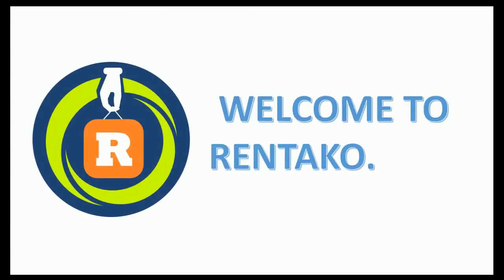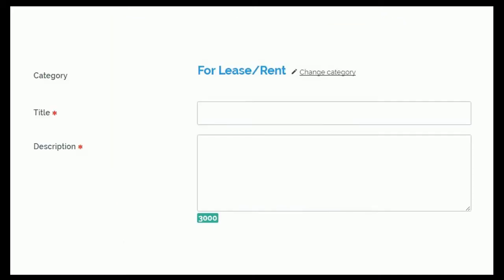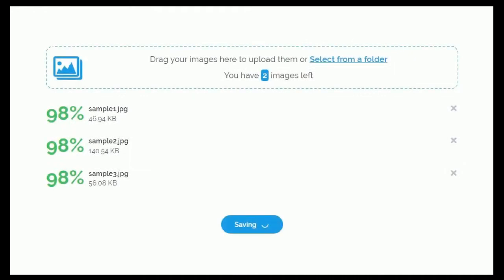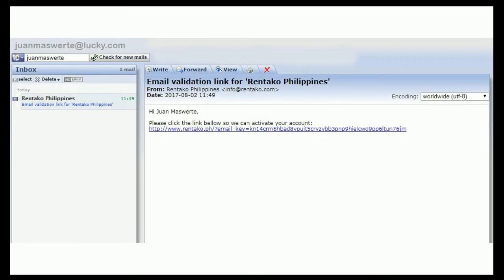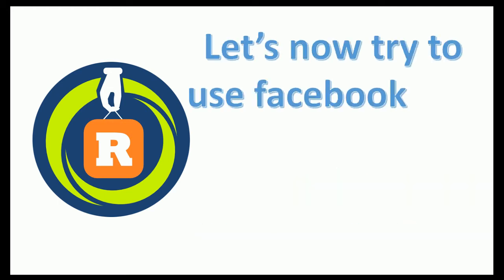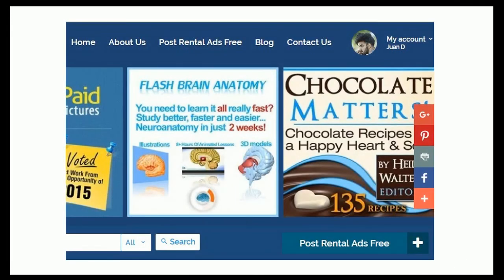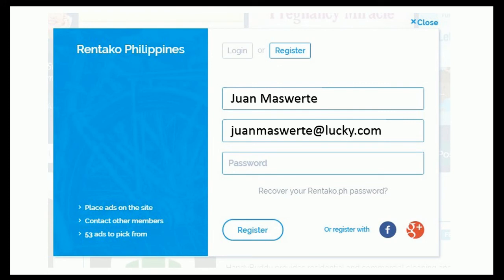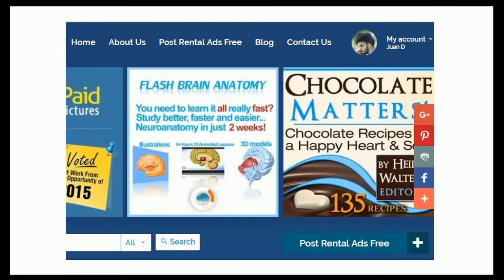Rentako How to Post and Register an Account for Free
Post Your Rental Ads for Free is the Philippines Online Marketplace for all rental ad listings and services.

Categories:
Real Estate Property Rentals
House for rent
Commercial Space for rent
Buildings for rent
Office space for rent
Condos for rent
Room for rent
Cars for rent
Vans for rent
Pickups for rent
Trucks for rent
Copiers for rent
Barong for rent
Gowns for rent
Tables and chairs for rent
Private pools and resorts for rent
Scaffolding for rent
Janitorial services
Computer repair services
Photo booth rentals
Photography servicesG